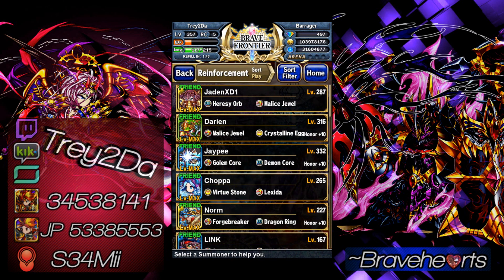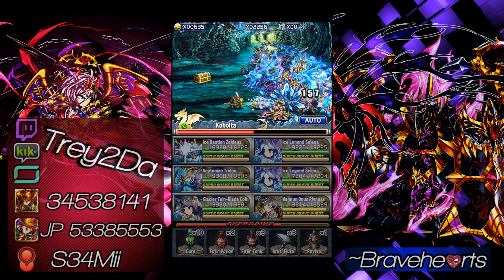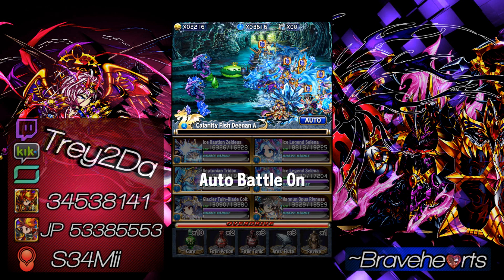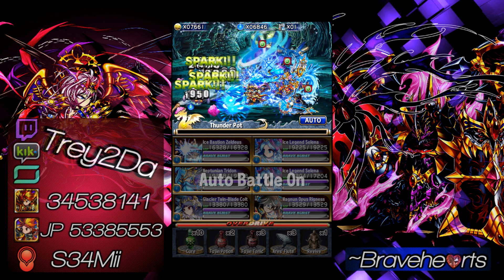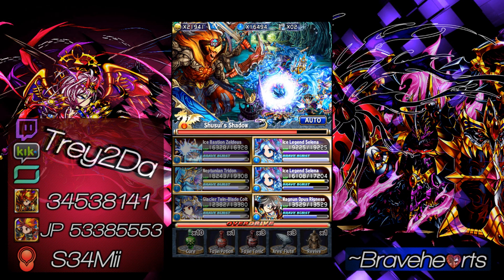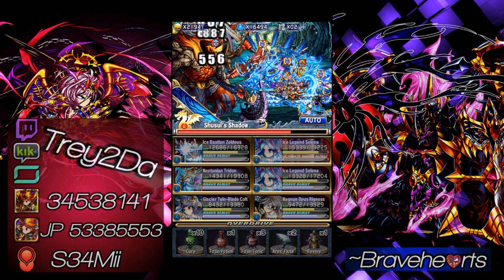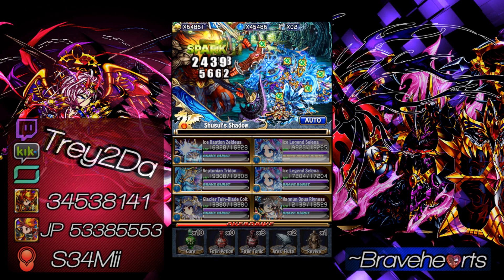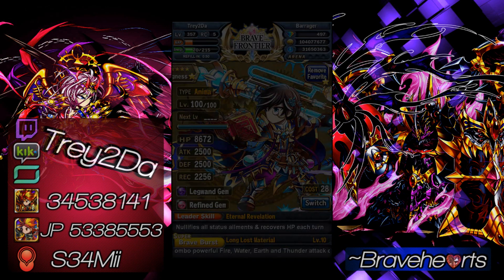Brave Frontier: Quest Mode - Celgrad EX Dungeon!!!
Global Player ID: 34538141
JP Player ID:53385553
Kik: Trey2Da

I have for you all today the side dungeon for the Celgrad region in quest mode! Super easy to complete for the rewards you get! Enjoy!!!